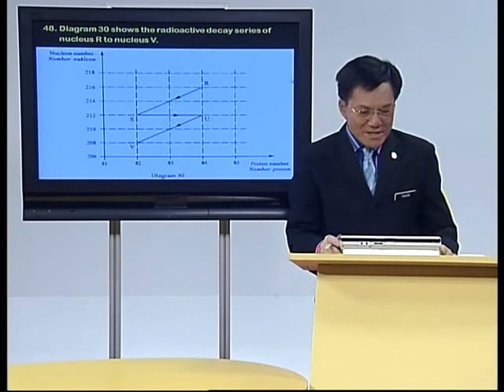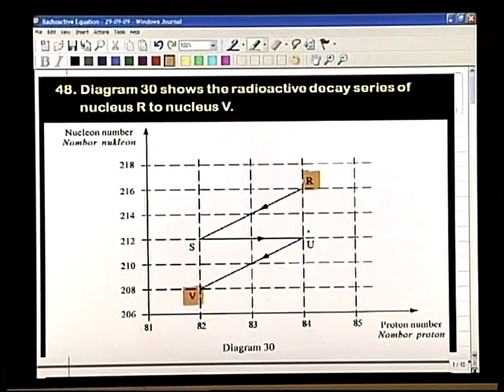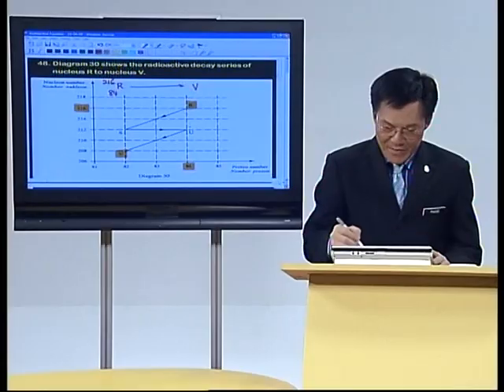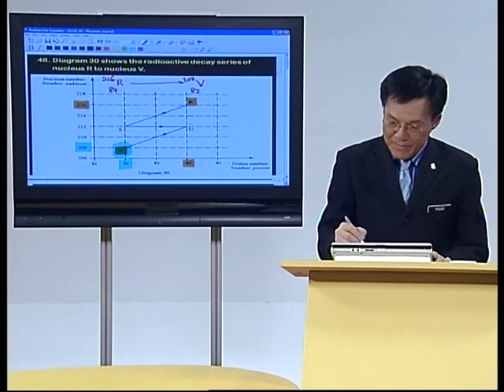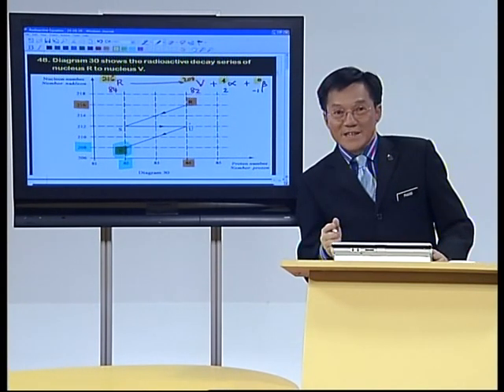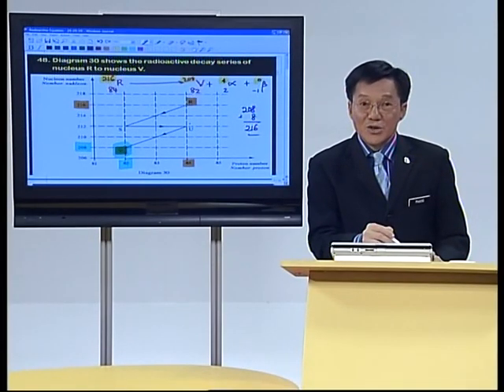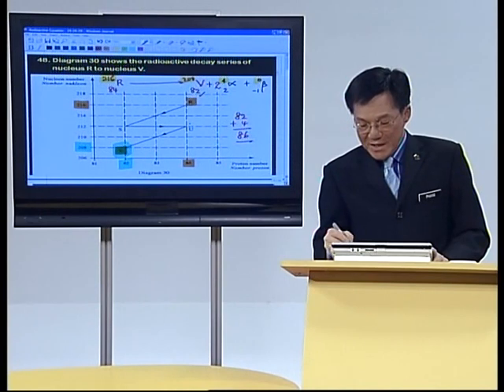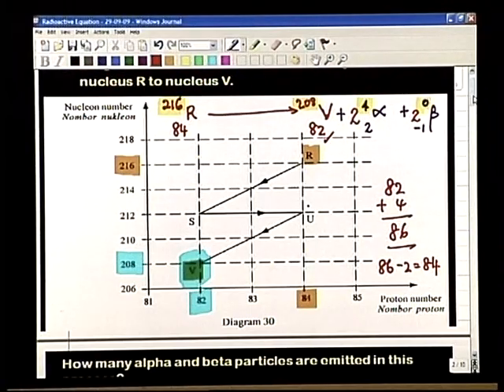EduwebTV : Fizik Form 5 - Radioactivity: simple Radioactivity Equations